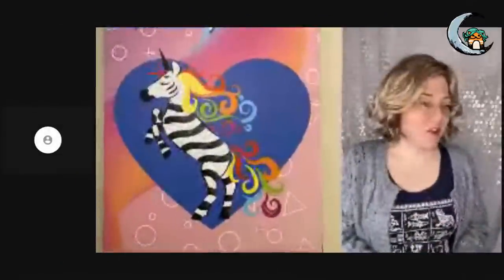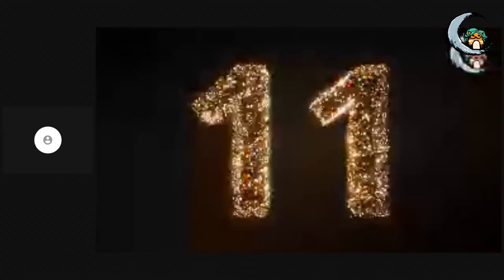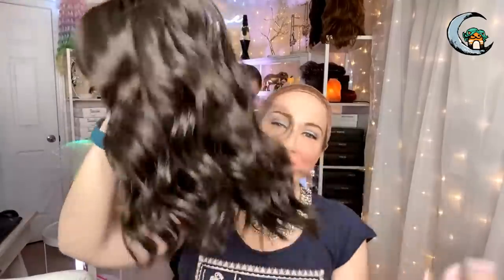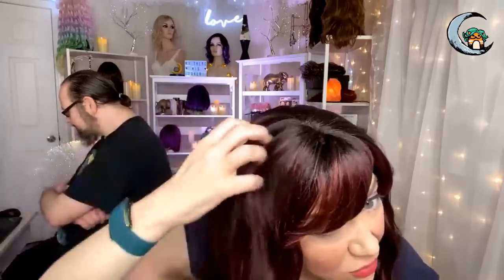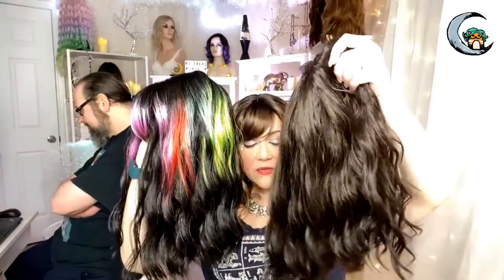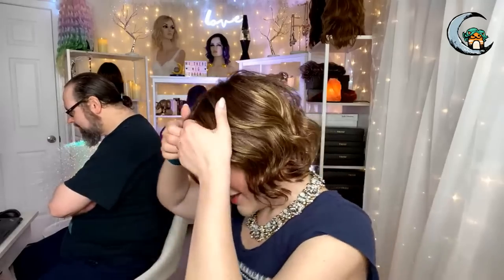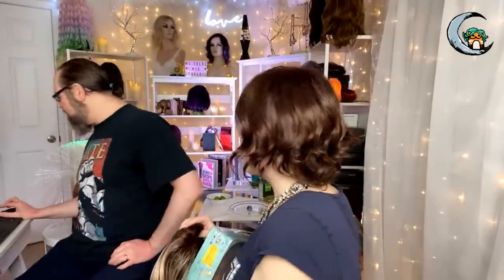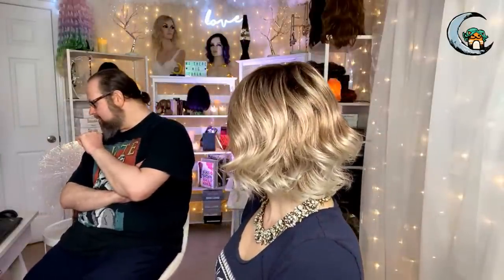Livestream: All About Anya + Mirabella by CysterWigs new Wigs Forever line!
***NOTE: The technical difficulties resolve about 20 minutes in. Our apologies for the video quality in the beginning. I will post that intro on its own (on CW2) so you can watch. *** You voted, and we aim to please! Tonight, Nigel and I plan to bring you two events in a single livestream: 1) a detailed review and break down of the Anya and Mirabella styles from Wigs Forever and what this new line is all about, 2) A PARTY featuring all our debut non-heat-friendly synthetic brunette shades from this launch on both styles. This sh** will be BANANAS. B-A-N-A-N-A-S. The show will start at 6, as always. Just know that the live portion will be pre-empted with a pre-recorded review of the two wigs so you can get those juicy details before the live part begins. (This one may run a little long. Just a heads up in advance!)